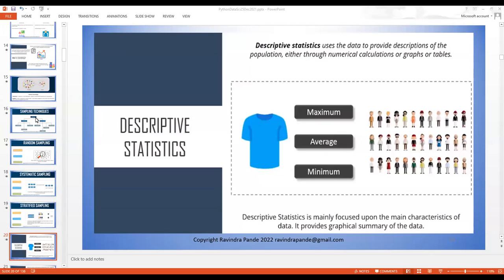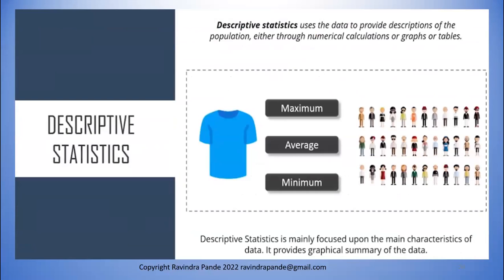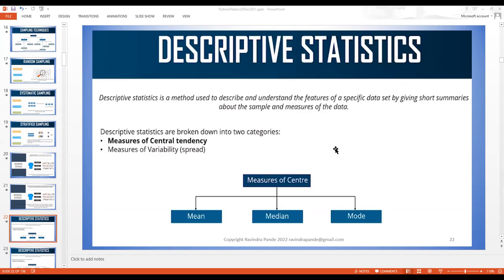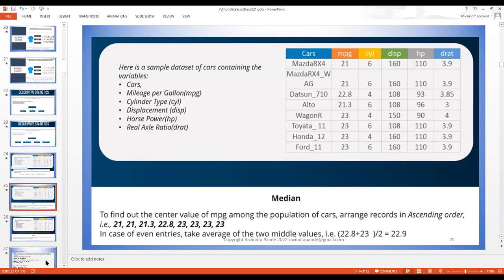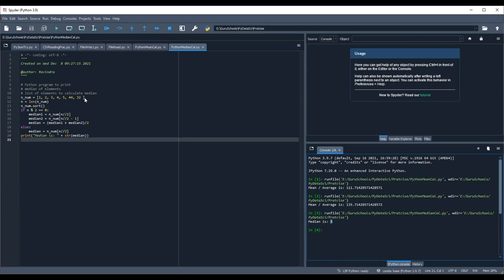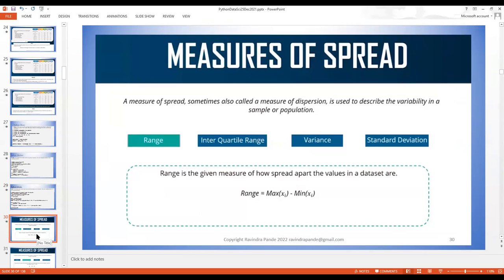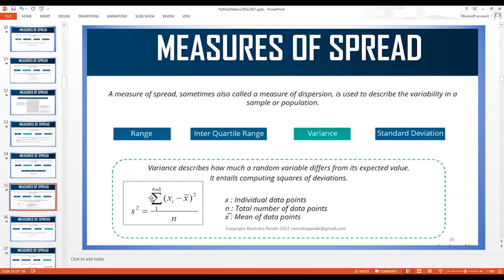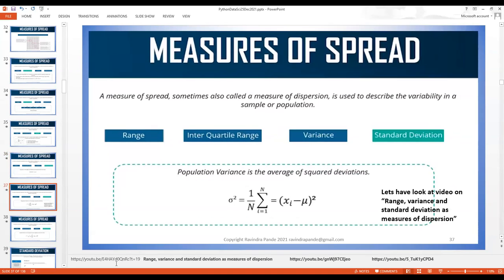Descriptive Statistics with Mean Median & Mode-Python program - Python Data Science - Free Training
"This is latest skill sets with Python 3.9 onwards, Knowing how to consume an API is one of those magical skills that, once mastered, will crack open a whole new world of possibilities, and consuming APIs using Python is a great way to learn such a skill. A lot of apps and systems you use on a daily basis are connected to an API. From very simple and mundane things, like checking the weather in the morning, to more addictive and time-consuming actions, such as scrolling through your Instagram, TikTok, or Twitter feed, APIs play a central role."
"API stands for application programming interface. In essence, an API acts as a communication layer, or as the name says, an interface, that allows different systems to talk to each other without having to understand exactly what each other does.
APIs can come in many forms or shapes. They can be operating system APIs, used for actions like turning on your camera and audio for joining a Zoom call. Or they can be web APIs, used for web-focused actions such as liking images on your Instagram or fetching the latest tweets.

No matter the type, all APIs function mostly the same way. You usually make a request for information or data, and the API returns a response with what you requested. For example, every time you open Twitter or scroll down your Instagram feed, you’re basically making a request to the API behind that app and getting a response in return. This is also known as calling an API."
Data is everywhere, which is growing exponentially globally, and this can still grow at an accelerating rate for the foreseeable future. Businesses generate massive amounts of data in the form of blogs, messages, transaction documents, mobile device data, social media, etc. By using this data effectively, a business firm can create vital value and grow their economy by enhancing productivity, increasing efficiency, and delivering more value to consumers.

Data Science helps in combining the disruption into categories and communicating their potential, which allows data and analytics leaders to drive better results. Top businesses thought there is a necessity to analyze the data for significant benefits. They use the insights from data for the benefit of users.

Human decision making is becoming increasingly inadequate to pander to a never-ending expansion of the data. However, Data Science and Machine Learning are excelling in solving highly complex data-rich problems. To think beyond the human brain and maintain the balance with the information that’s evolved, disrupted, and being employed the sectors altogether, data scientists foster new methodologies. Data scientists must try ‘big data expeditions’ to explore the data for previously undiscovered value – the first common application of data science. Typical applications include marketing segmentation, advertising, tweaking dynamic pricing models, or banks finding risks and adjusting the financial risk models.

GURUSCHOOLS is providing Data science and Machine Learning with Python online training program by industry experts with Hands-On Real-Time projects.